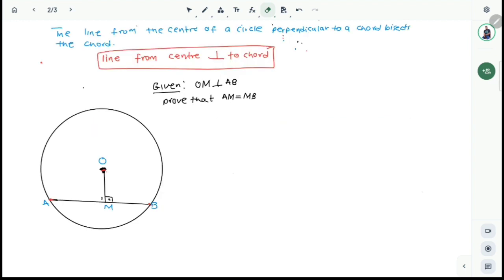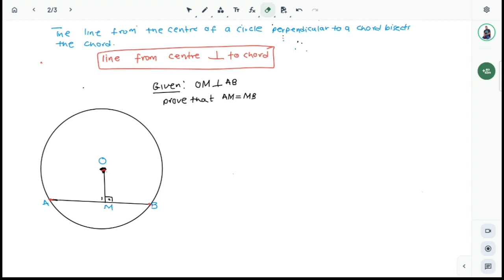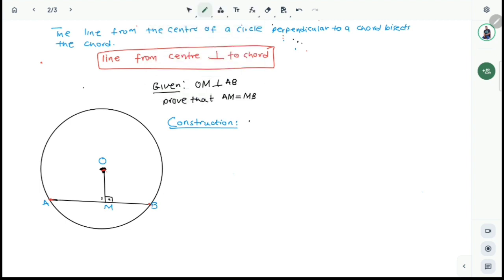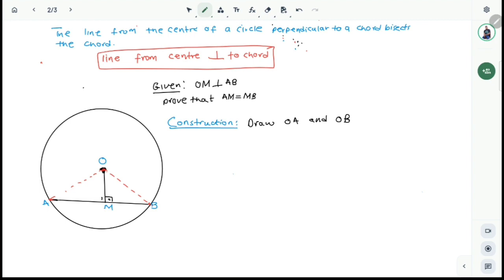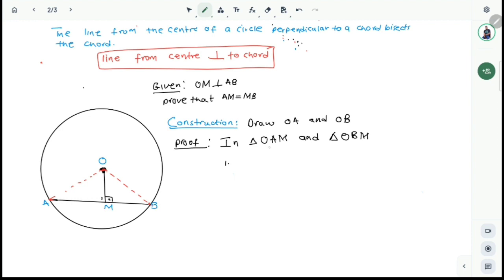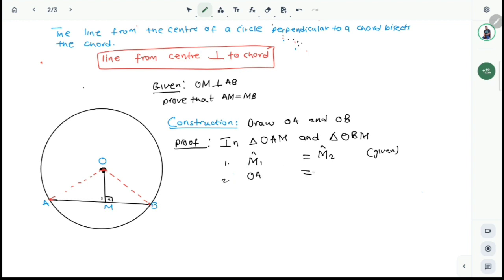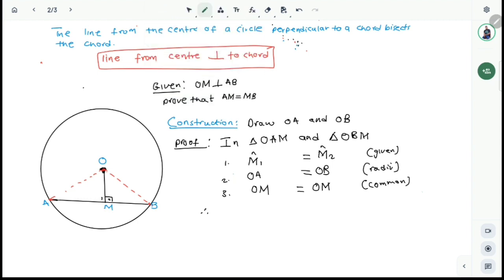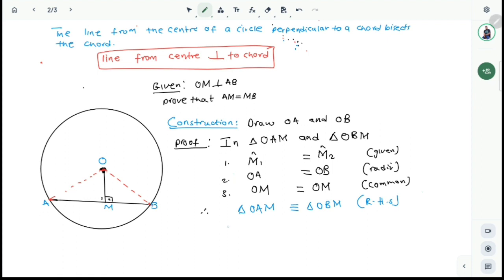HOW TO PROVE THEOREM 1 IN EUCLIDEAN GEOMETRY GRADE 11 AND 12.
how to prove theorem  1 in Euclidean Geometry  G11 AND G12